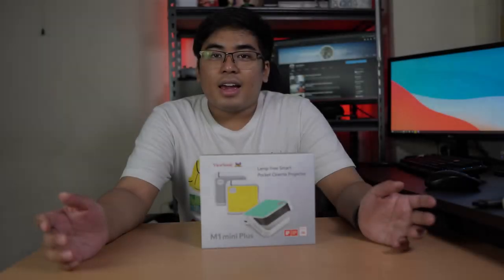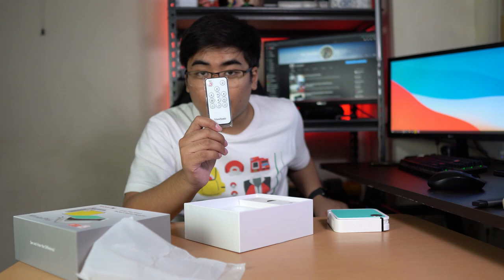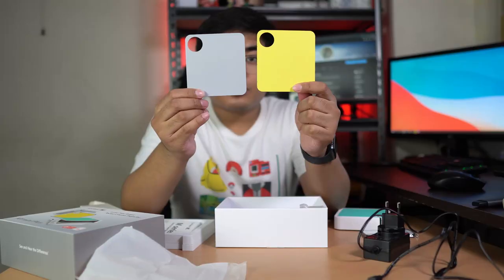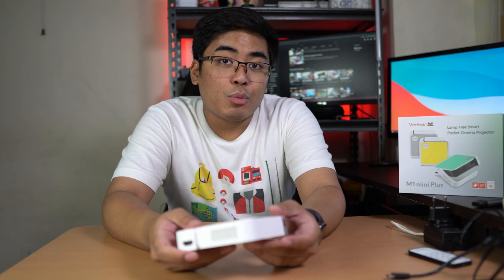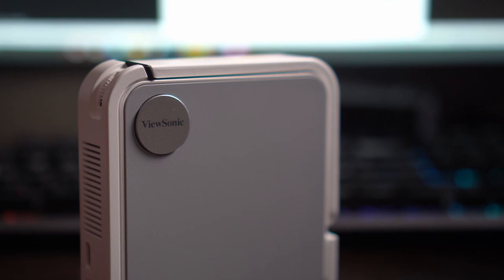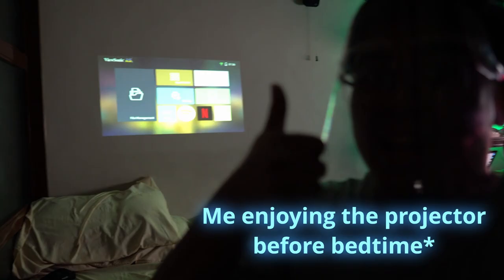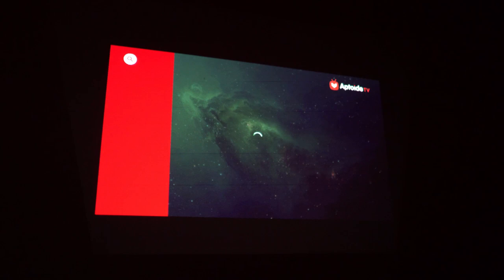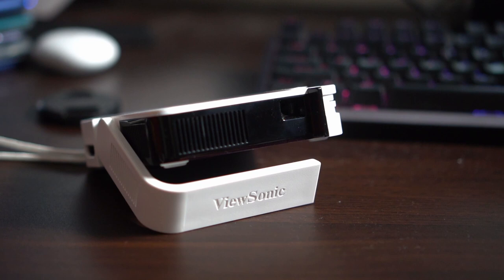Viewsonic M1 Mini Plus Unboxing and Review